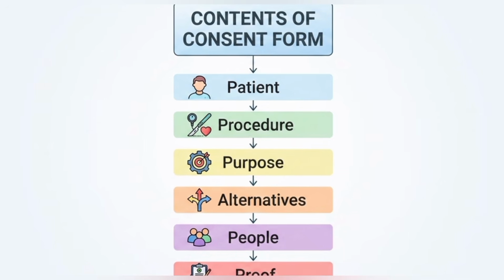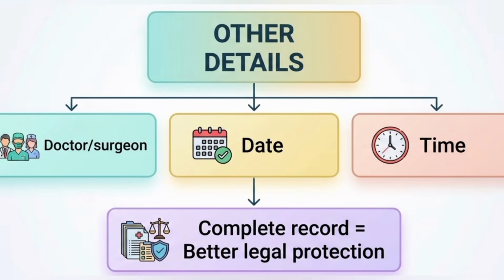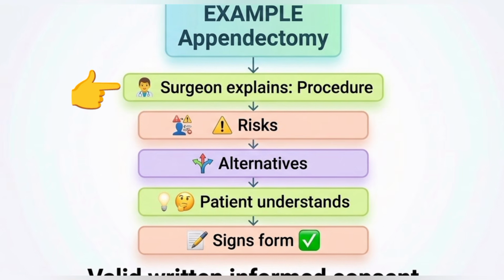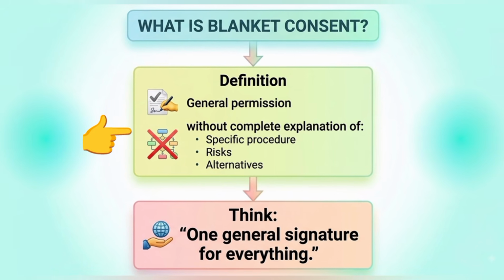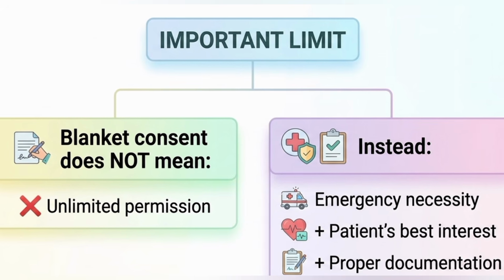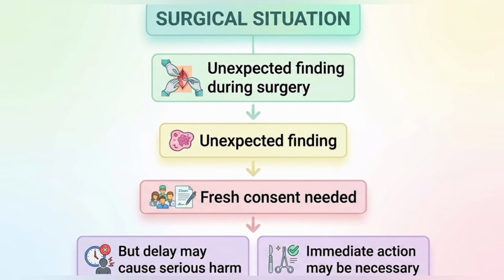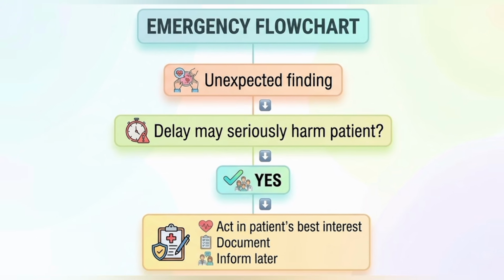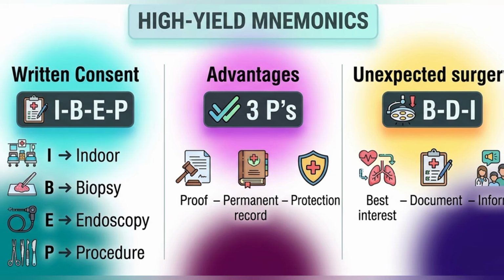Consent - Last Part | Written & Blanket Consent | Forensic Medicine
Consent in Forensic Medicine made simple!
In this short lecture, we cover Written Expressed Consent and Blanket Consent, including when written consent is required, essential contents, legal importance, and what happens when unexpected findings occur during surgery.
Perfect for MBBS, Forensic Medicine, and medical exam preparation.